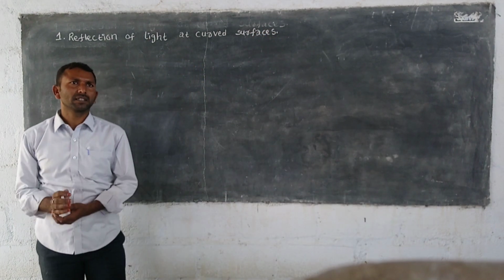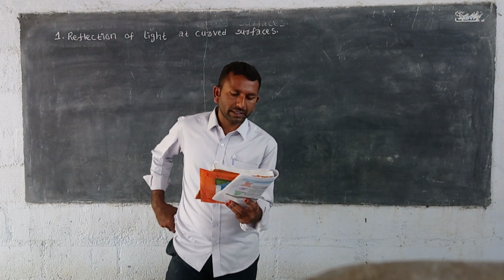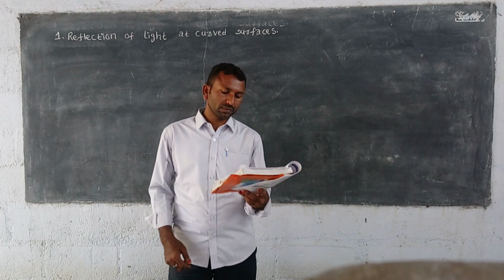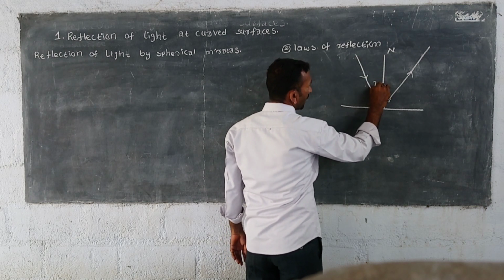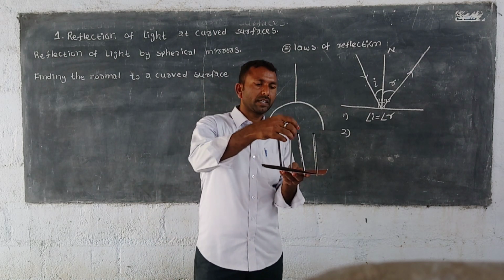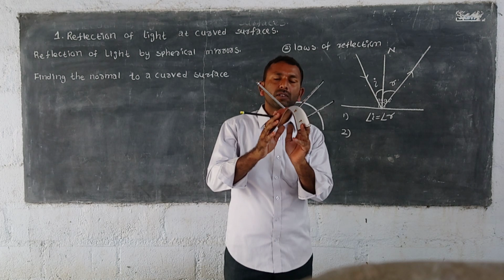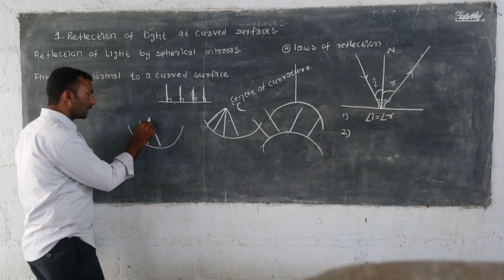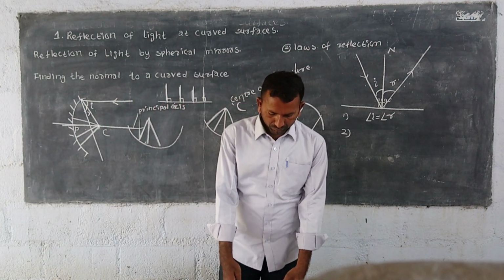10 th class reflection of light at curved surfaces, reflection of light by spherical mirrors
the students can learn about the mirrors in this lesson. which type of mirrors we are using in the automobiles and what type of images they are showing. how does the light reflects from from a spherical mirrors, they can understand how to find the normal line to a curved surface, what are the laws of reflection. they learn about the principal axis radius of curvature, centre of curvature, pole of the mirror